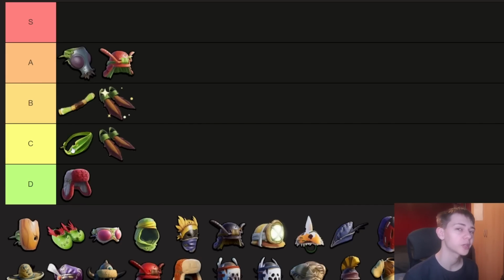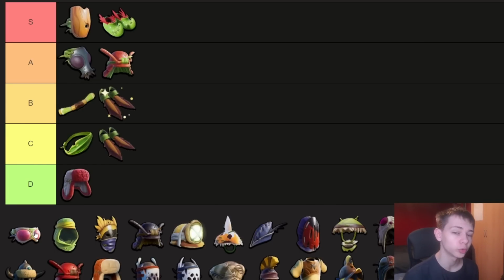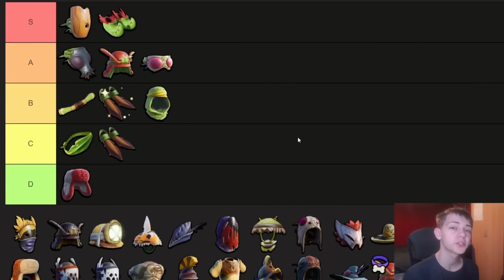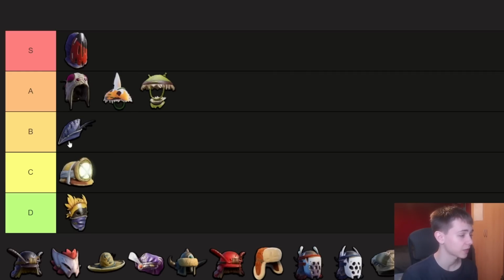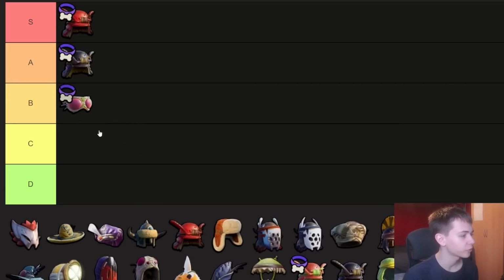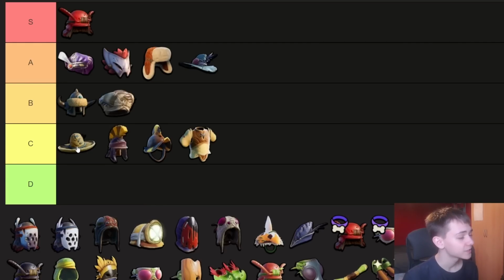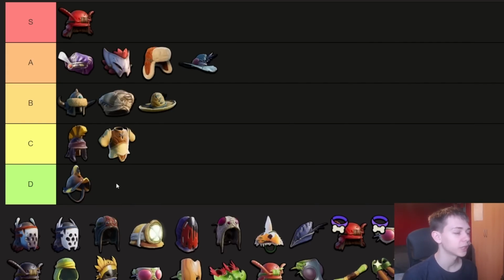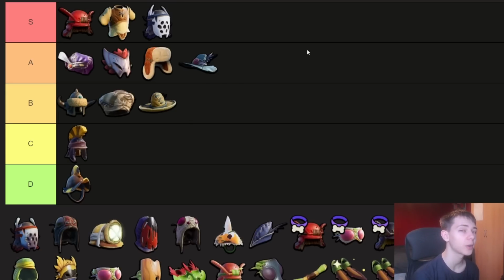Grounded 1.3 Armor Tier List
In this video I rank every armor set in Grounded 1.3.

Timestamps
Tier 1 - 0:00
Tier 2 - 6:12
Pet Armor - 8:24
Tier 3 - 9:02